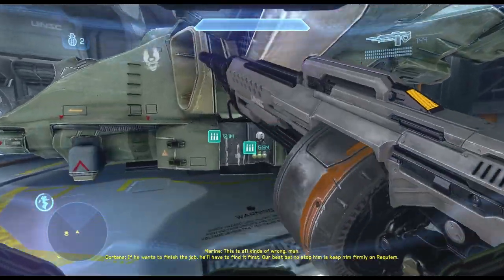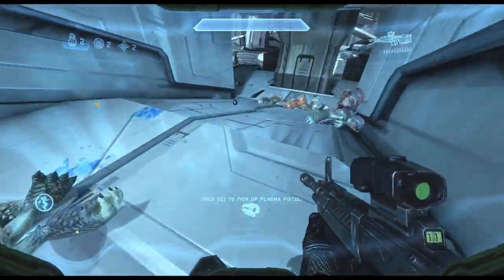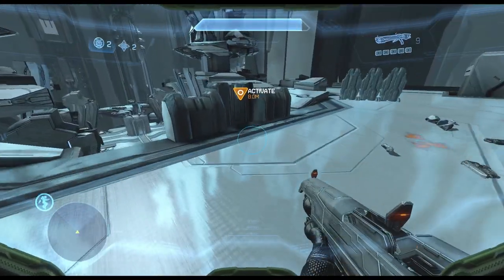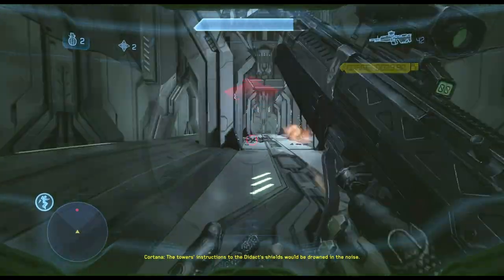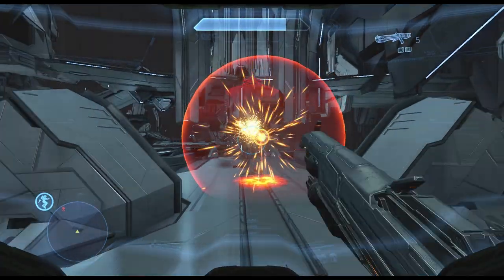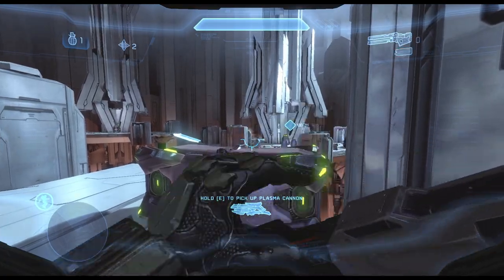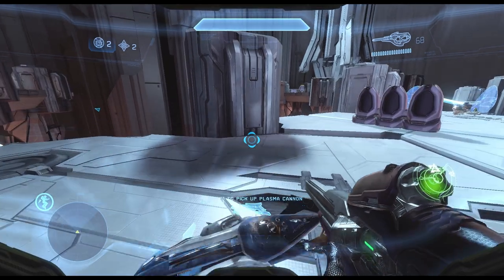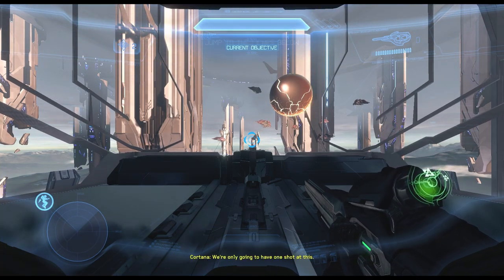Xine's guide to Halo 4 - Mission 6: Shutdown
Xine's guide for Halo 4 on Legendary - Mission 6: Shutdown

I must apologize for the random jump cut in the video, as I had tried my best to scrub the audio as best I could, but unfortunately, I missed one thing in post at around 26:36 in, so I removed it via youtube's editor.

I did try to re-edit the video, but the audio file was corrupted when I went to open it, and I didn't want to re-record an entire 30 minute level again, so I took the more sensible option.

The next video will not have any such issues.